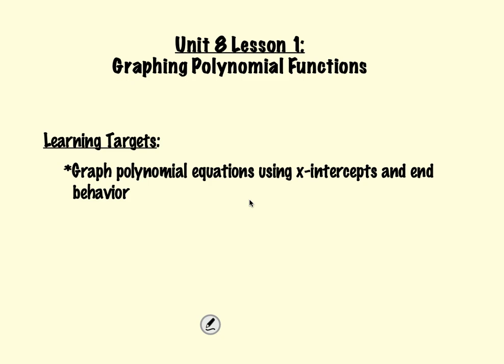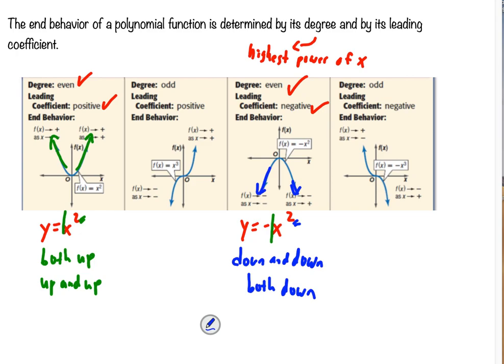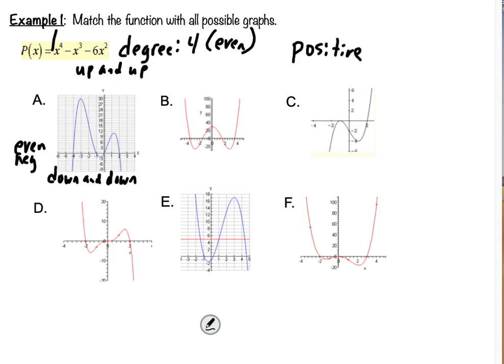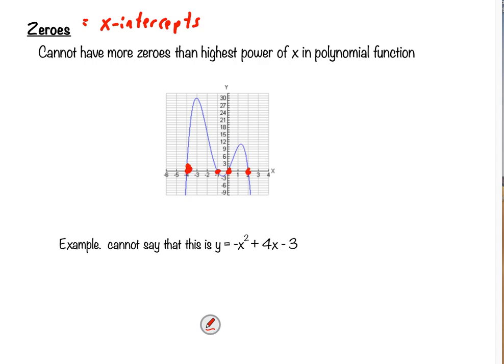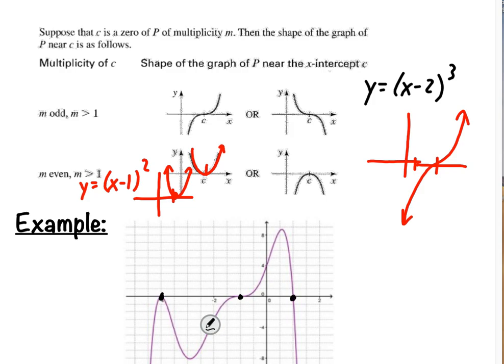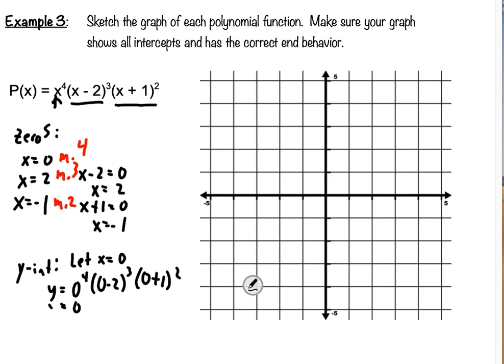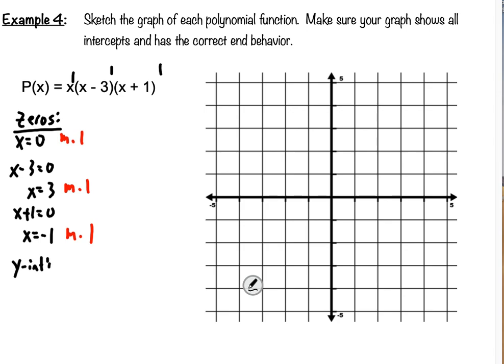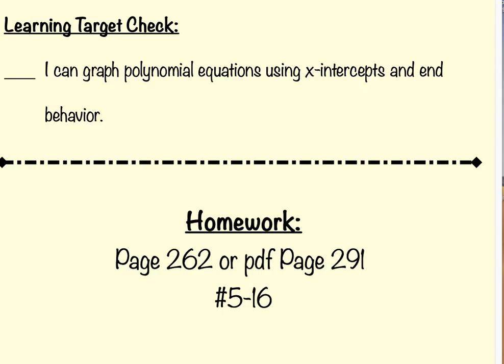Unit 8 Lesson 1 Graphiong Polynomial Functions Video